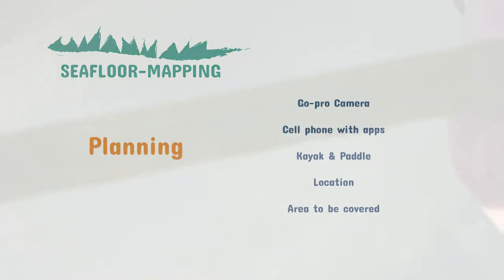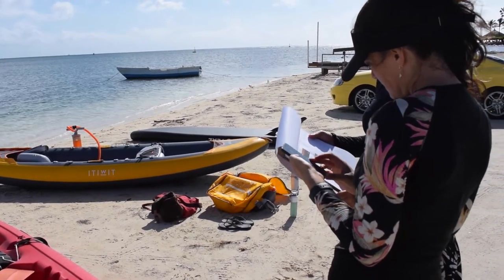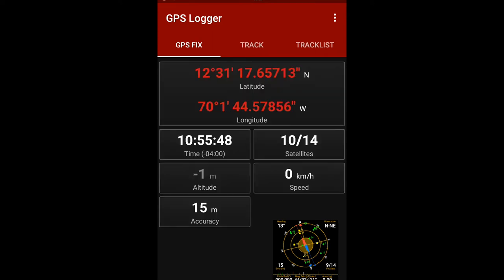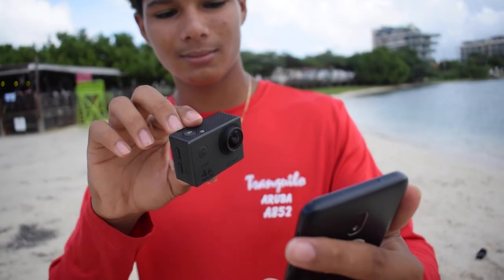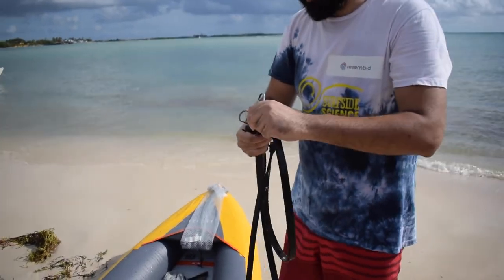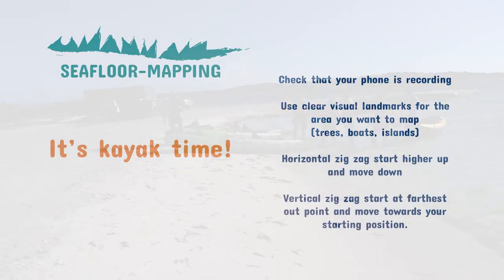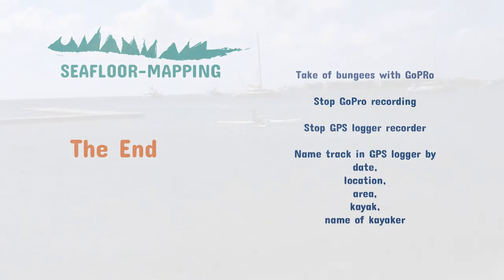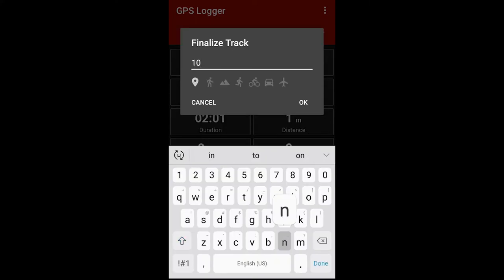Seafloor Mapping Tutorial Surfside Science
What to organize to go seafloor mapping

Validation of low-cost replicable citizen science methods to monitor shallow marine ecosystems on small islands.

The objective of this project is to contribute to the increased resilience of Aruba’s marine and coastal ecosystem to the impacts of climate change.

Aruba, like many other SIDS, lacks baseline data including continuous measurement of the state of several environmental indicators. By validating low cost replicable monitoring tools we can increase monitoring capacity and thereby have better understanding and earlier warning of changes and trends in our marine and coastal ecosystems. This information can be used to inform preventative action, and to monitor the effects of developments and interventions.

Metabolic Foundation received funds from the Resilience, Sustainable Energy and Marine Biodiversity Program RESEMBID

RESEMBID, funded by the European Union and implemented by Expertise France - the development cooperation agency of the Government of France, supports sustainable human development efforts in 12 Caribbean Overseas Countries and Territories (OCTs) - Aruba, Anguilla, Bonaire, British Virgin Islands, the Cayman Islands, Curaçao, Montserrat, Saba, Sint Eustatius, Saint Barthelemy, Sint Maarten and Turks and Caicos.